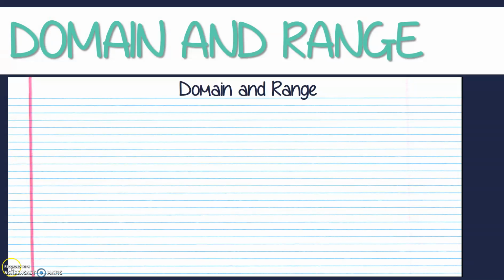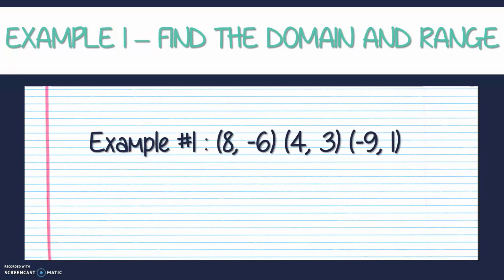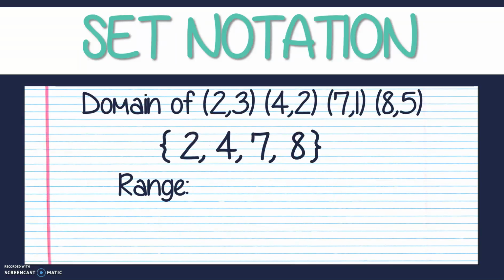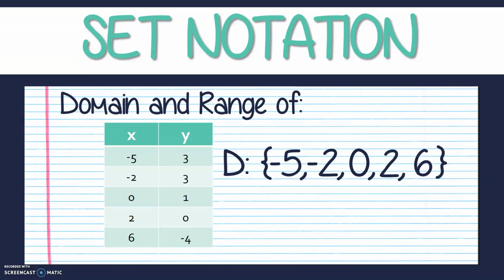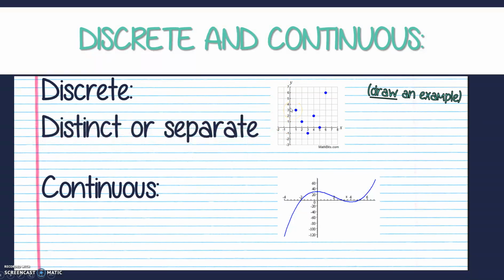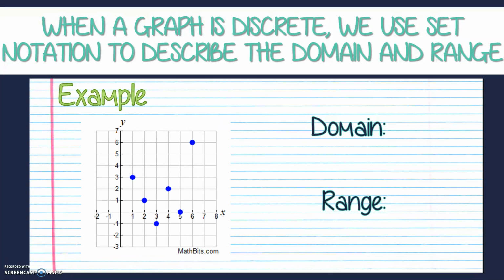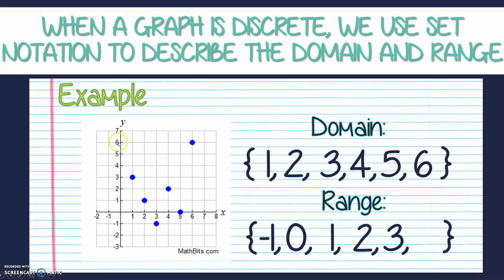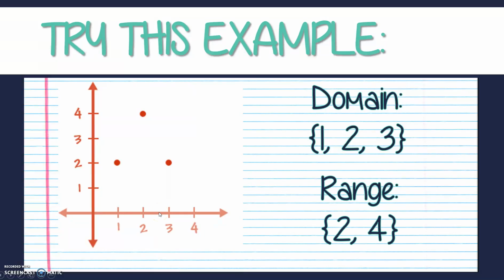2 Domain and Range Discrete